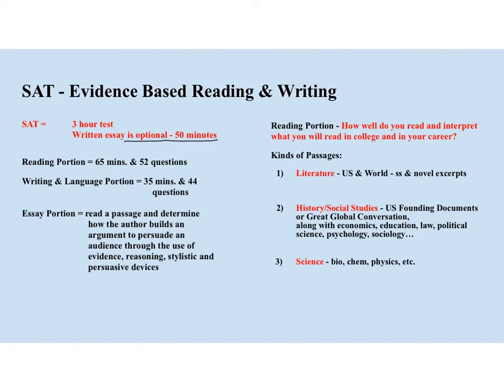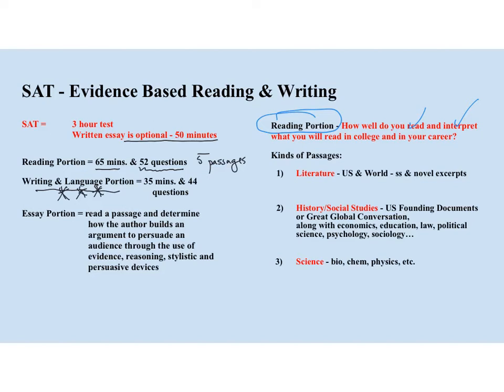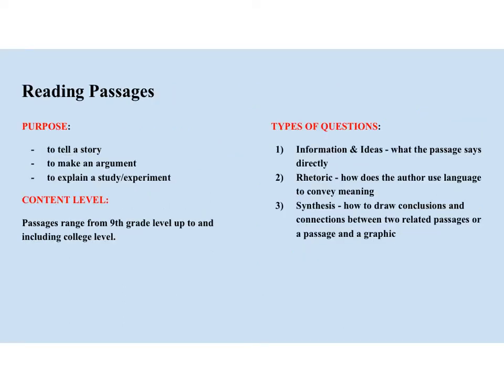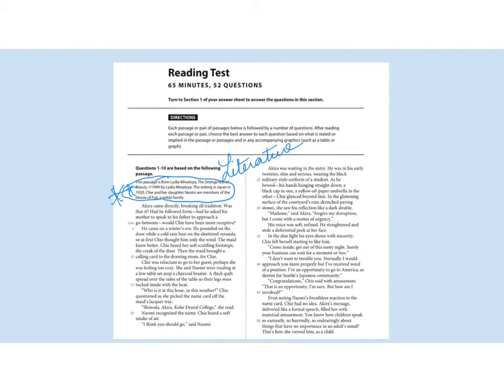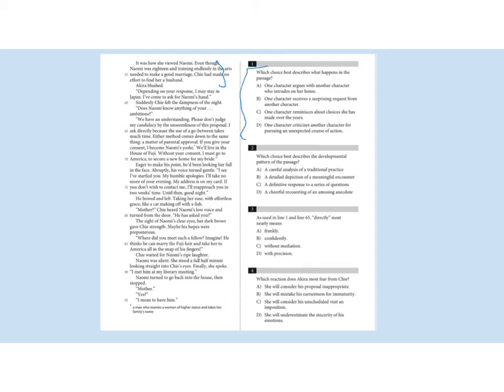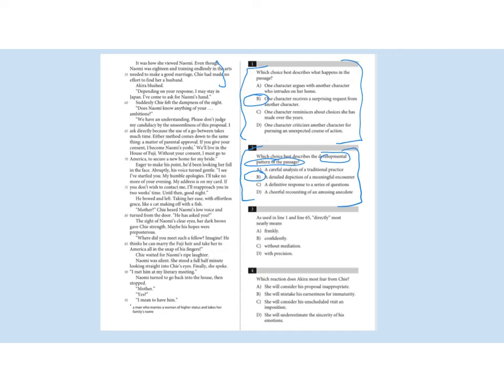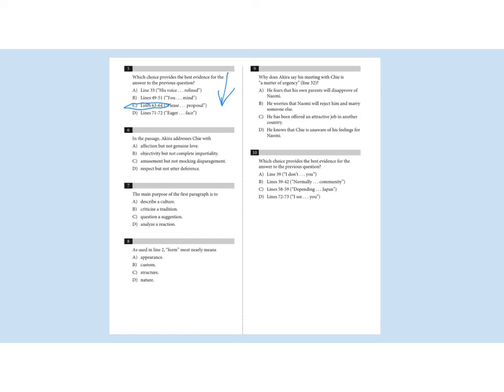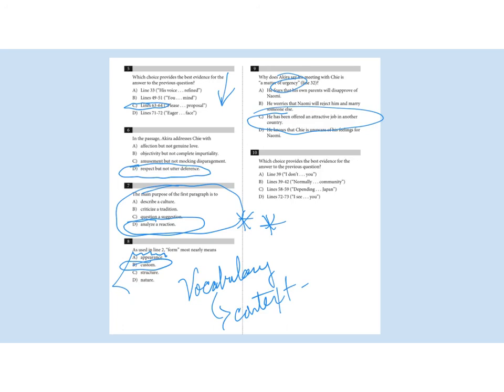SAT Prac tice - Reading Test - Lesson 1